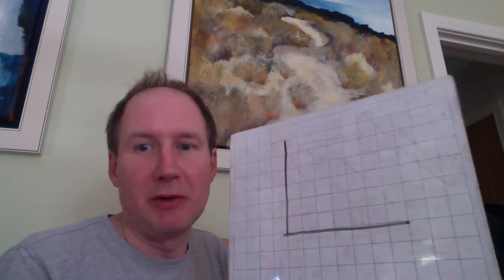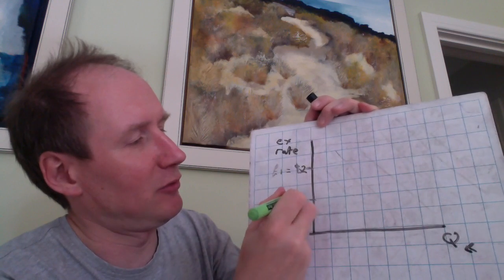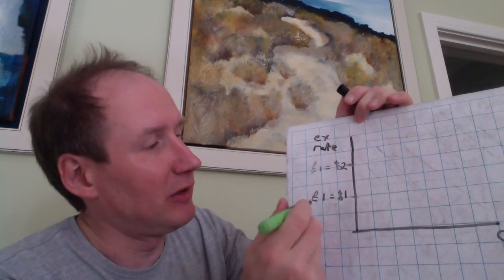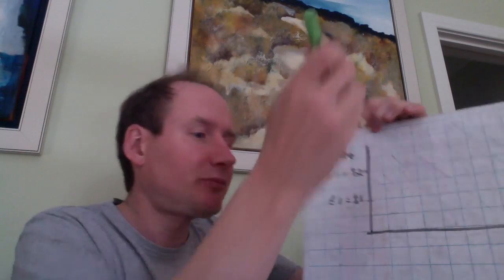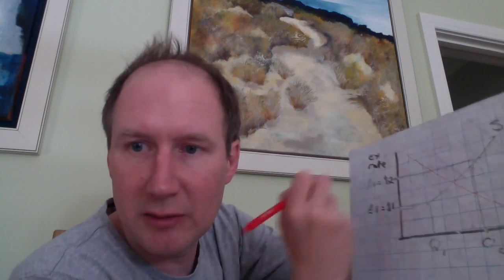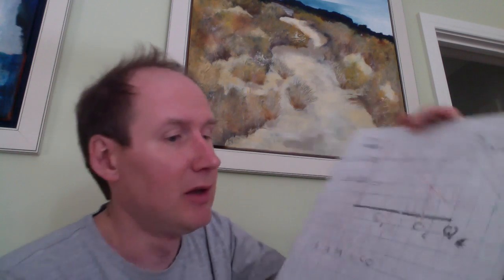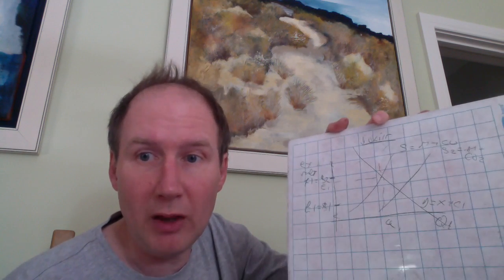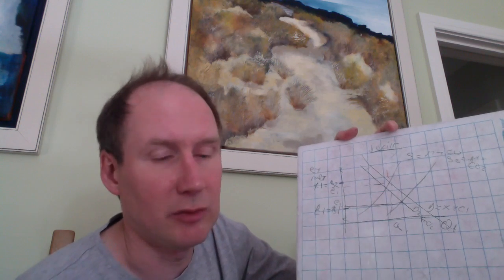10 minute AS revision videos 3 determinants of exchange rates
This video is about determinants of exchange rates